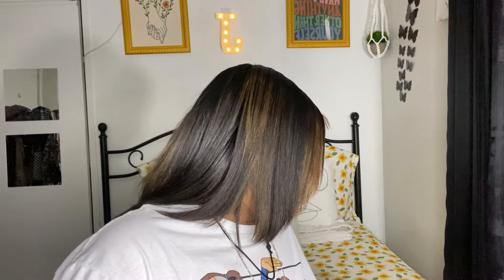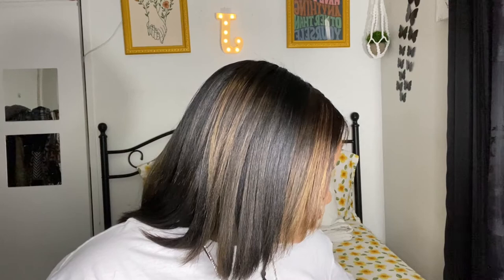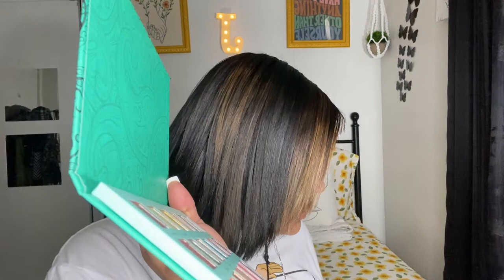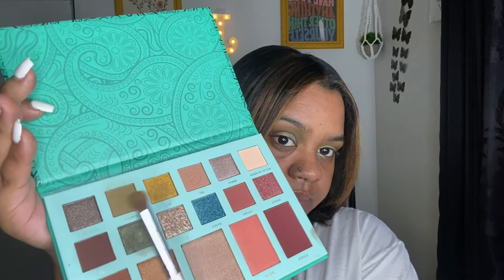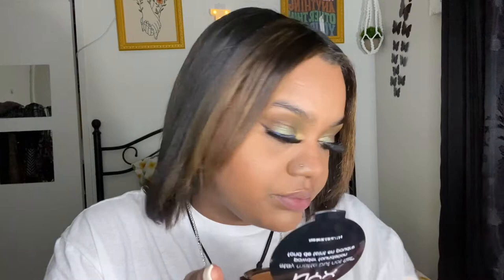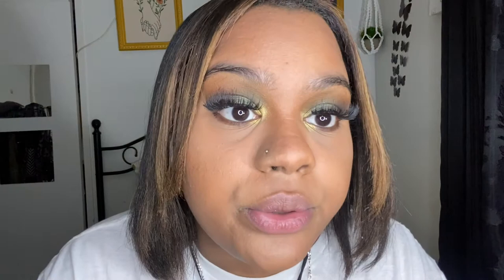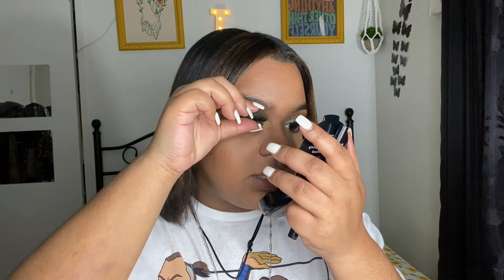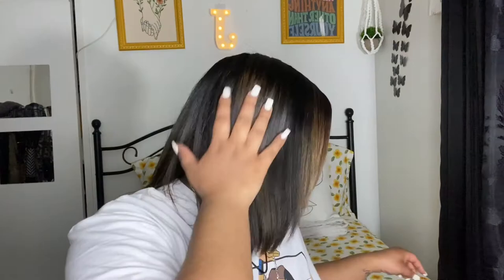Testing sheglam/shein make up pallet stay wild